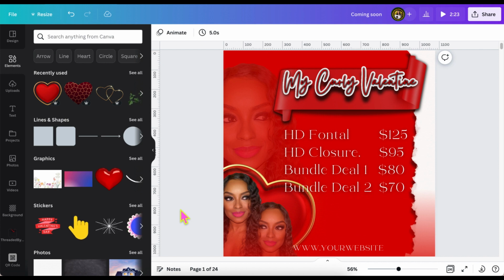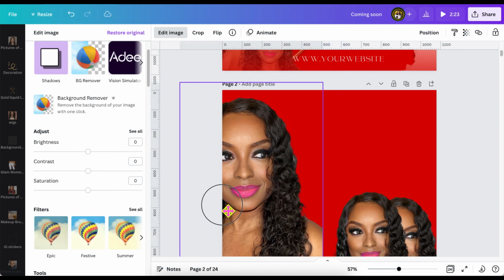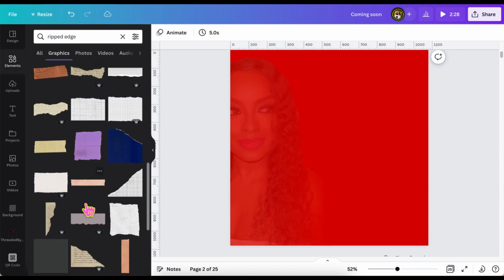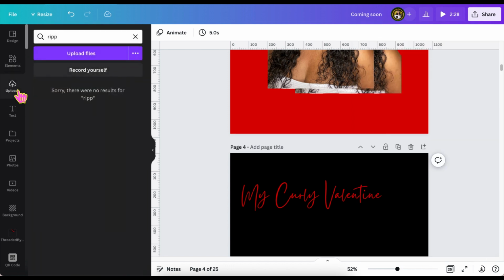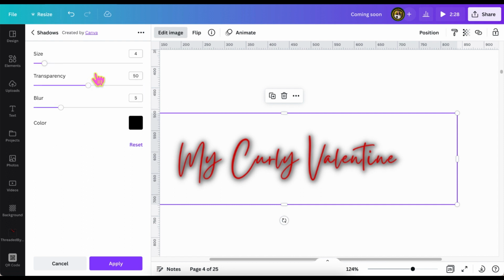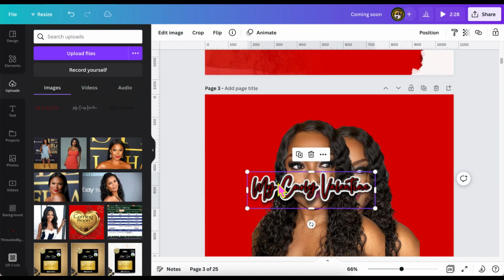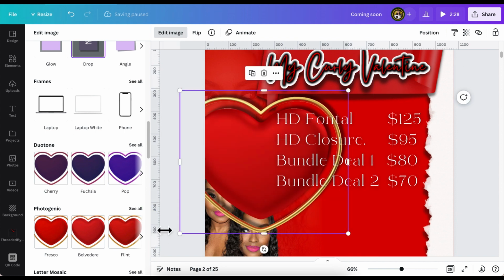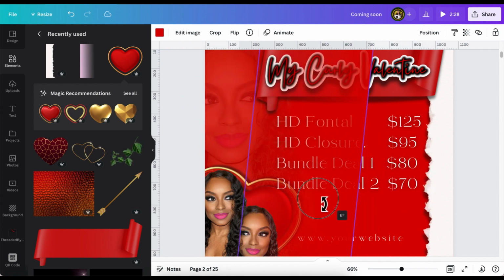Valentine's Day Hair Sales Flyer/ Made in Canva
Valentine's Day is one of the BIGGEST Shopping Holiday. Capture more customers with this Romantic Flyer. In this tutorial, I will show you how to create a beautiful and simple Valentine's Day flyer using Canva. I will take you step-by-step through the process of selecting, customizing  elements, and adding text and images to create a unique and professional-looking flyer. Whether you're a beginner or a seasoned Canva user, this tutorial is perfect for anyone looking to create a Valentine's Day flyer that stands out. With helpful tips and tricks, you'll be able to create your own stunning flyer in no time. So grab your laptop and let's get started!
This will be a part of our 💘Valentine's Day Series Playlist

"Don't miss out on this creative and fun tutorial! Share this tutorial with your friends and show off your hair flyers on Valentine's Day by tagging us on social media. "

Just for watching here's a 🎉FREEBIE

⌨️WIRELESS COLORFUL KEYBOARD